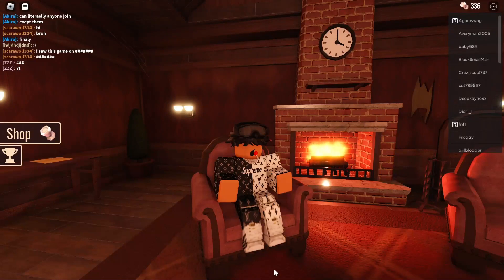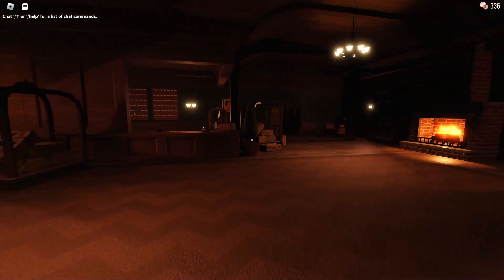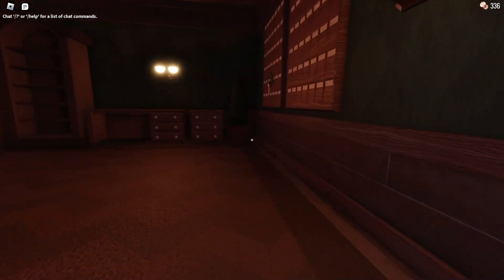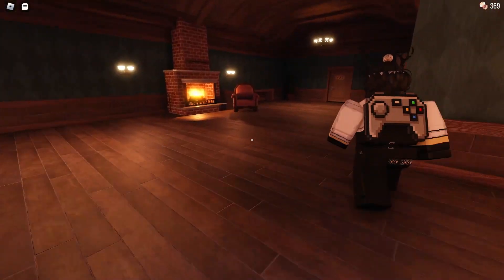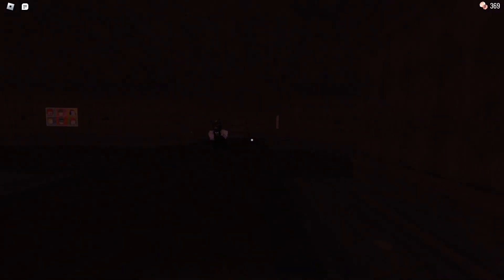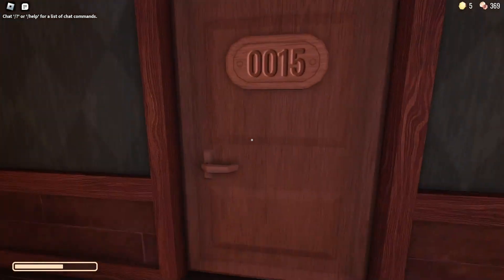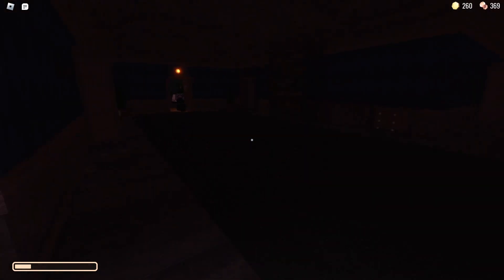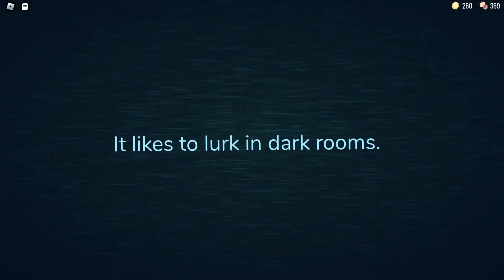Playing Doors (Horror Game)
Today I'm gonna be playing a horror game on Roblox called Doors Enjoy!